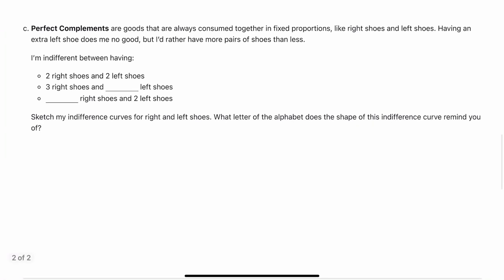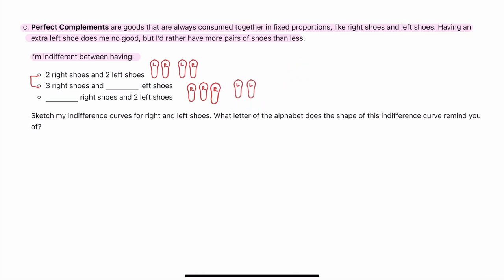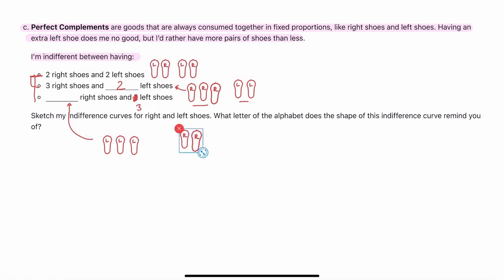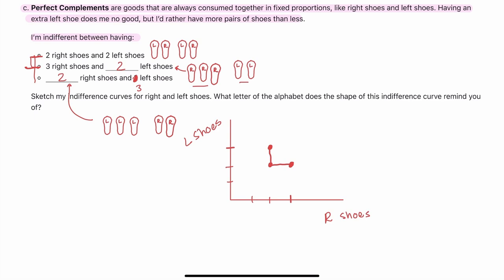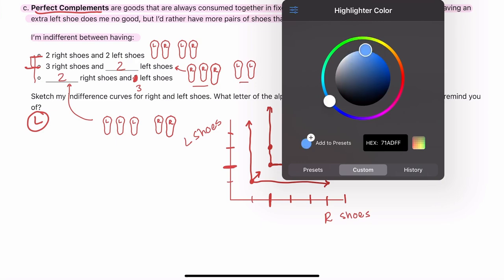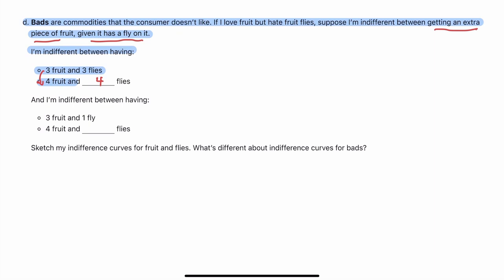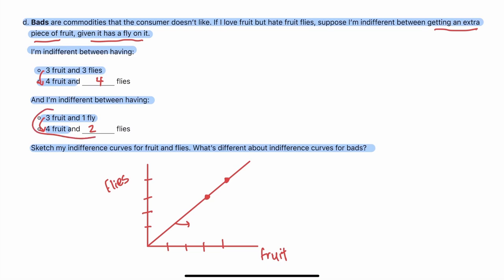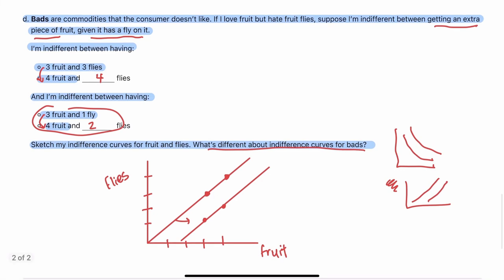CW4 Answers part 2